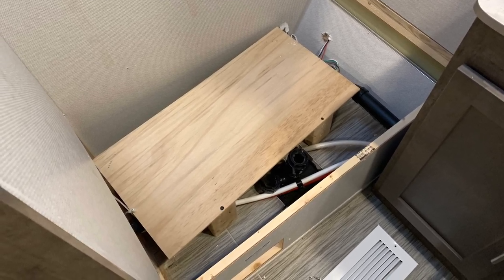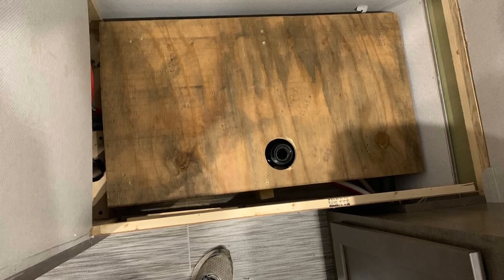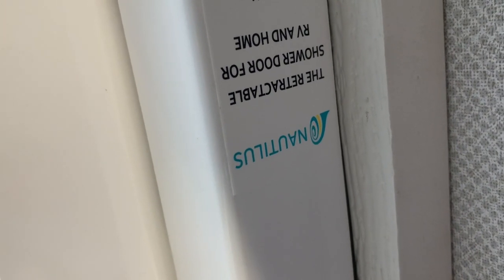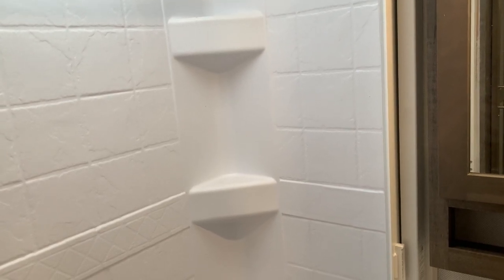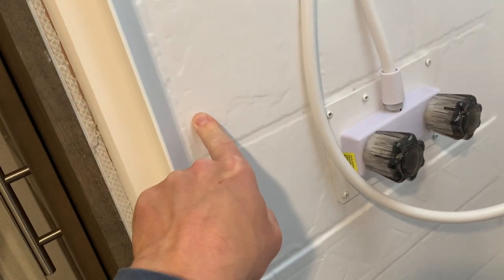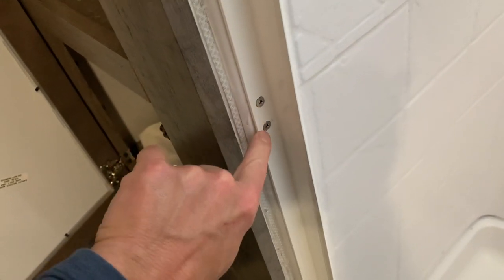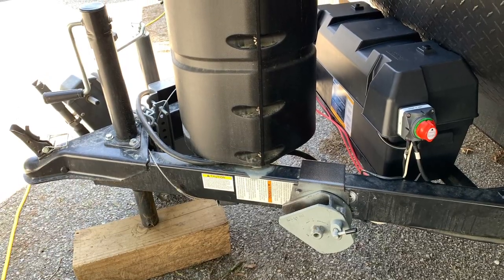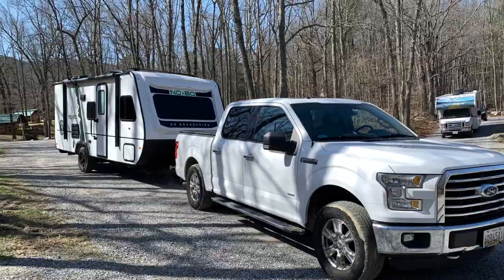NoBo 19.8 RV Upgrades: Shower, Bed Lifts, & Batteries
Bed jacks: Hatchlift Products RV Bedlift Kit - Queen LITE – Foam/Lightweight Mattress
*** I RECOMMEND NEXT SIZE UP***

Battery Upgrade Parts:
- Spartan Power 4 AWG 3 Foot...

- Spartan Power 4 AWG 1 Foot...

- TROJAN EZGO 609628 Battery...

- Ampper 1-2-Both-Off Battery...

- Camco Heavy Duty Double Battery...

- Interstate GC2-ECL-UTL (x2)